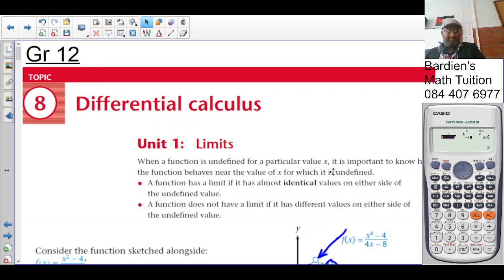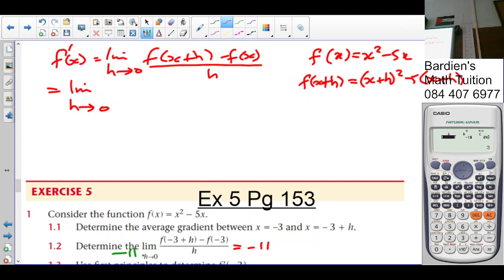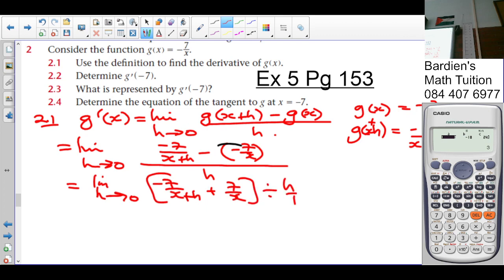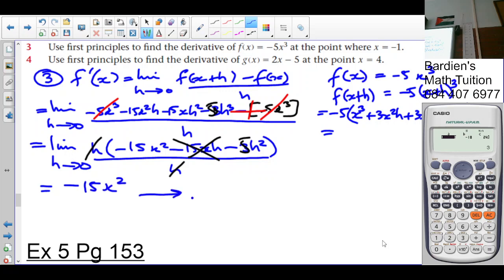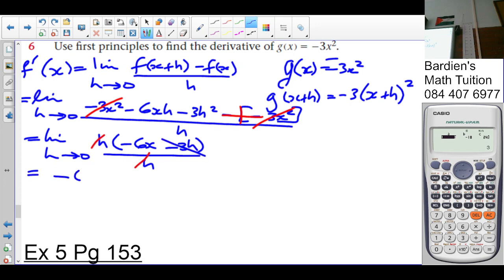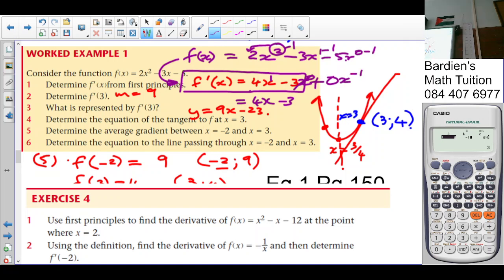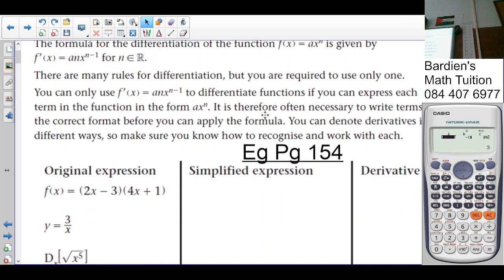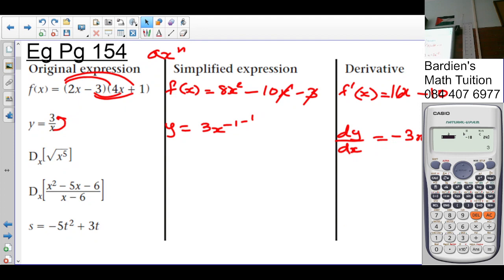Gr 12 Calculus L4 Ex 6 P1 (Differentiation By rules or Use the specific rules for differentiation)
Ex 6 Part 1 Differentiation By rules OR Use the specific rules for differentiation